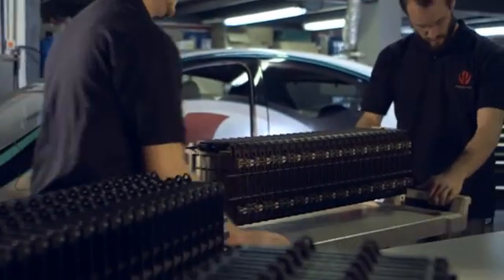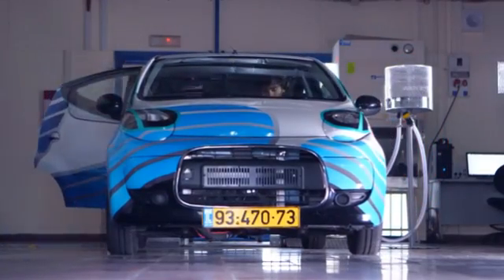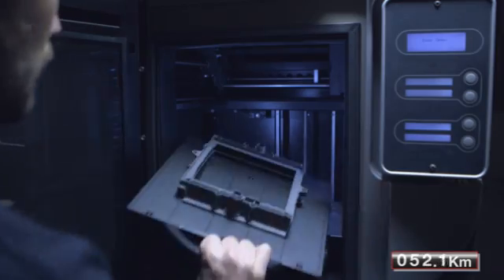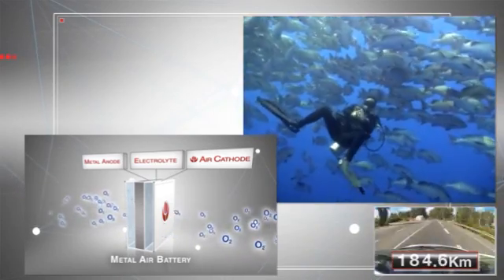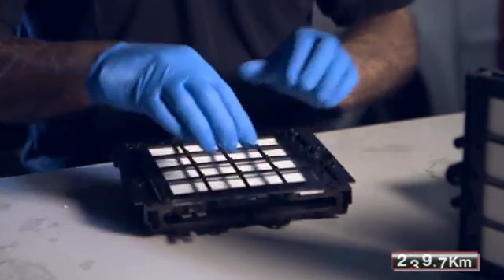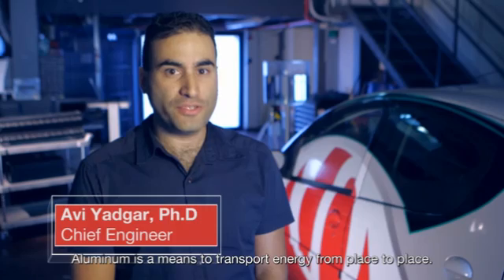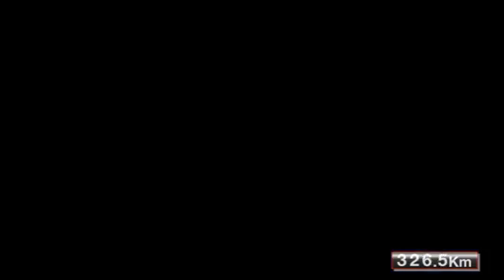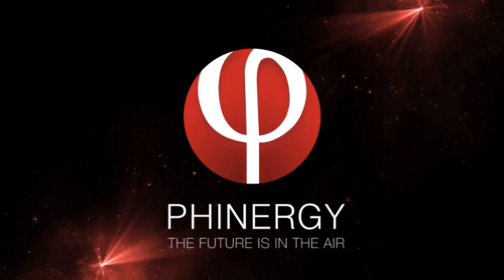Phinergy drives car by metal, air, and water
Phinergy develops zero emission, high energy density systems based on Metal Air energy technologies which significantly increase the driving range of current Electric Vehicles.

Other applications include: stationary energy storage, consumer electronics, transportation, aerospace & defense.